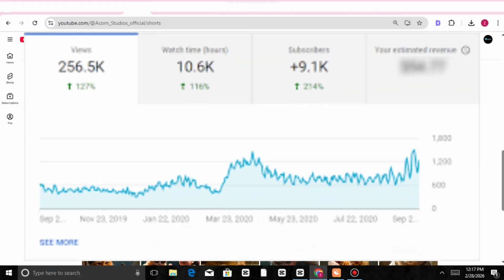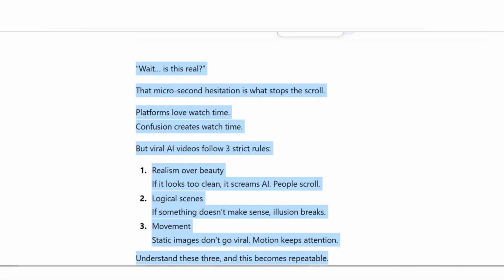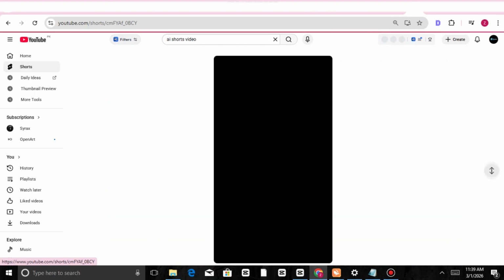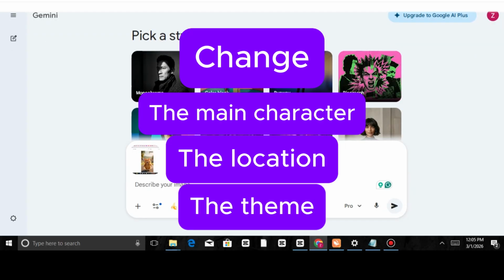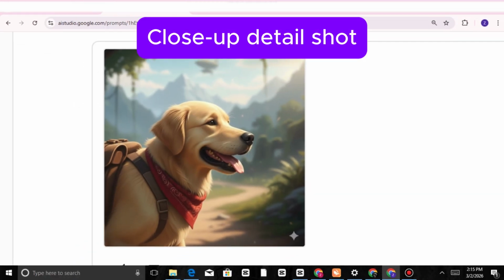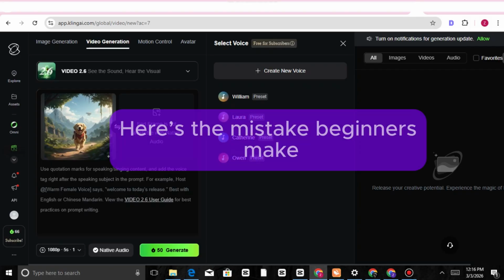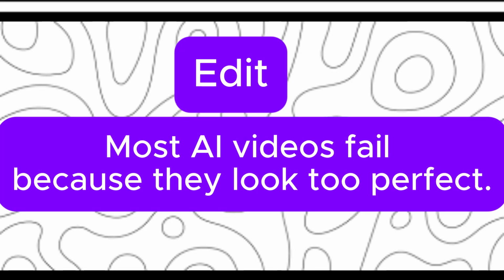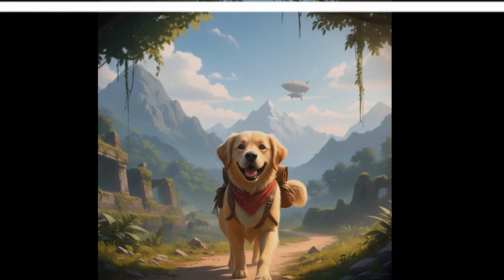Make Viral AI Videos in 5 Minutes (Free Tools)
Want to create viral AI videos in just 5 minutes?

In this tutorial, I show you the exact method I use to create viral AI videos using free AI tools. These videos are getting millions of views on platforms like YouTube Shorts and TikTok, and the process is much easier than most people think.

In this step-by-step guide you will learn:

• How to generate realistic AI images using Google Gemini
• How to animate images using Kling AI
• How to edit AI videos professionally using CapCut

This method is perfect for:

✔ TikTok and Shorts creators
✔ Anyone interested in AI tools

⏱ Timestamps

00:00 Introduction
00:35 Why AI videos go viral
01:30 Step 1 – Find viral structure
02:10 Step 2 – Create cinematic images
02:45 Step 3 – Animate with AI
03:30 Step 4 – Edit for realism